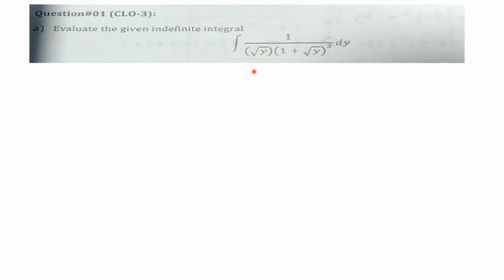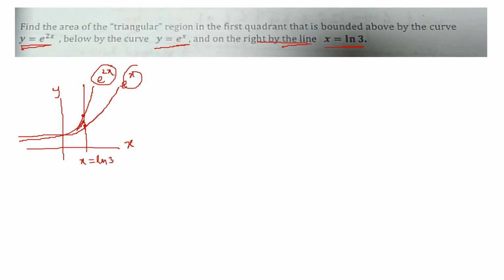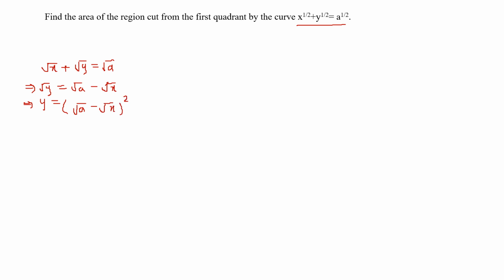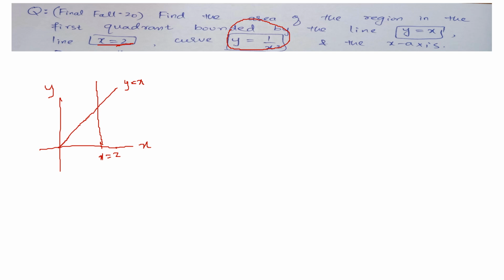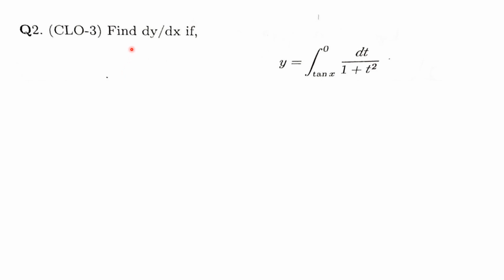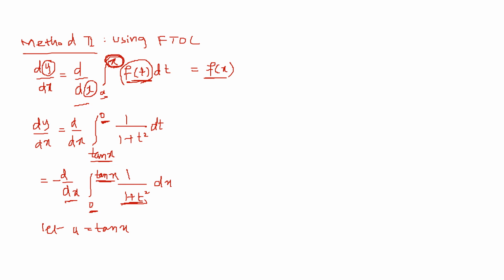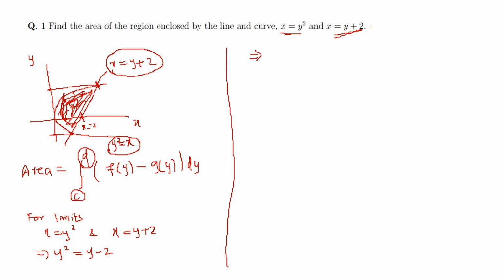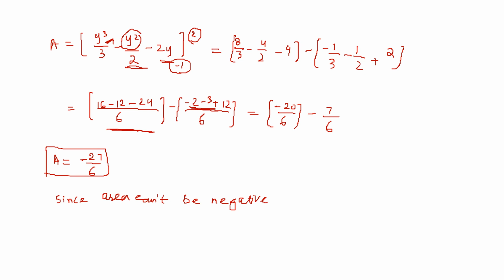MT101 Calculus I | Tutorial | Thomas Finney Chapter 5